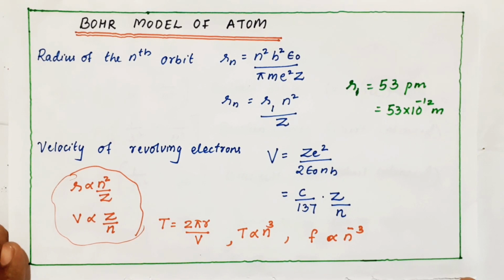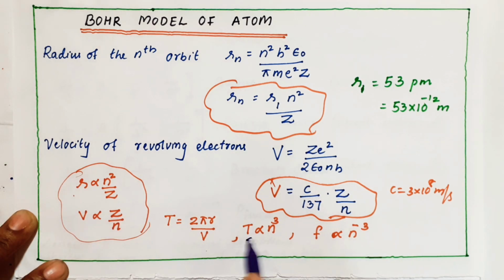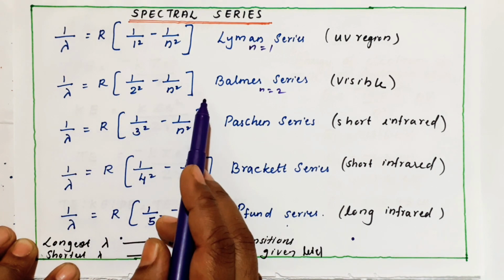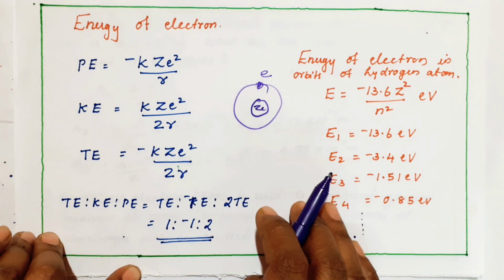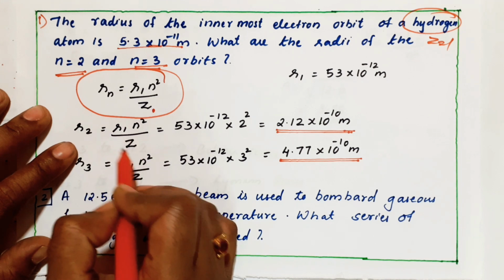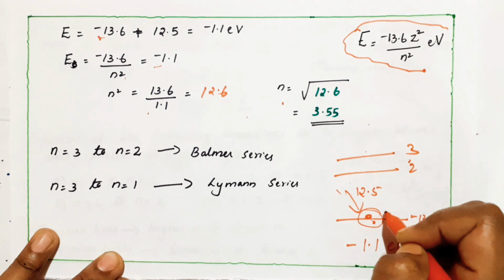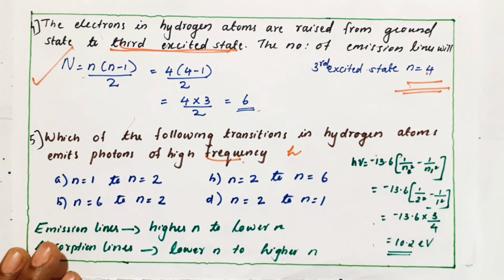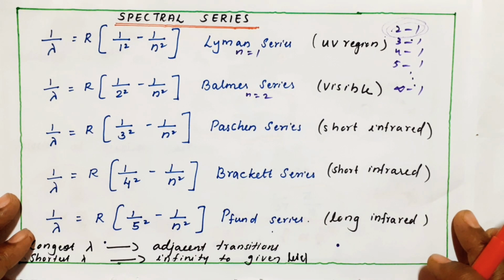BOHR MODEL OF ATOM | TRICK BOHR MODEL OF ATOM | PHYSICS